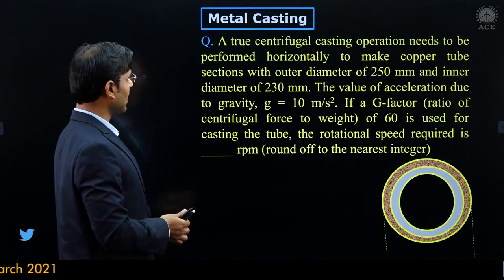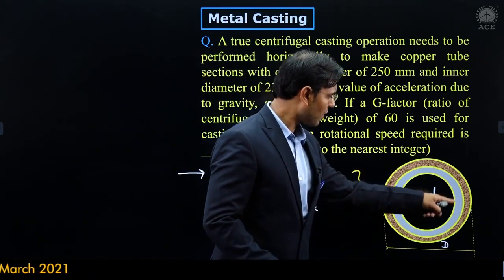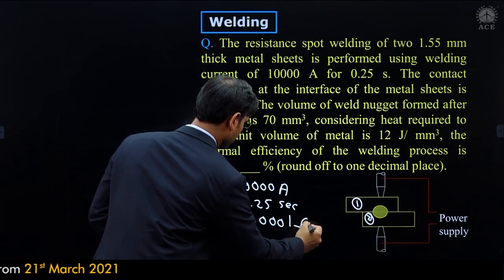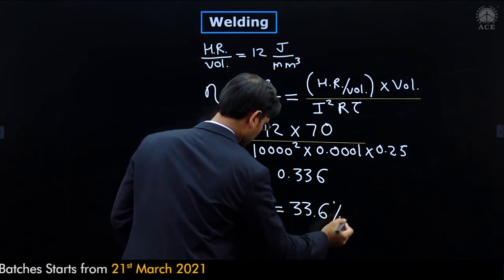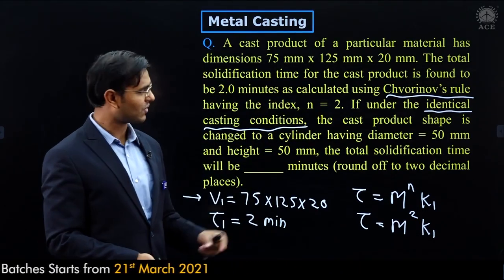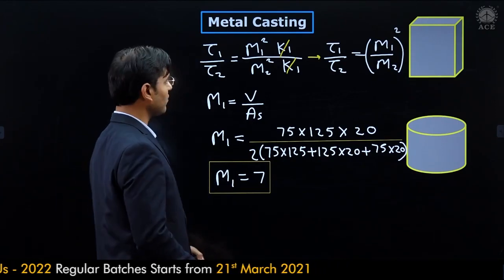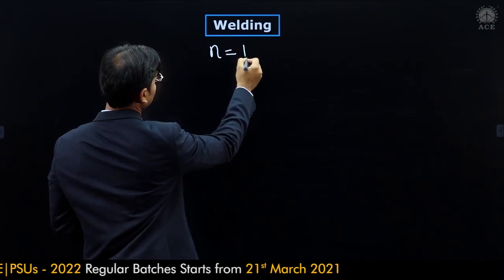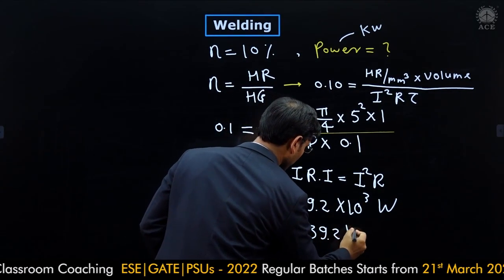GATE 2021 MECHANICAL ENGINEERING [ME] - DETAILED SOLUTIONS FOR CASTING AND WELDING